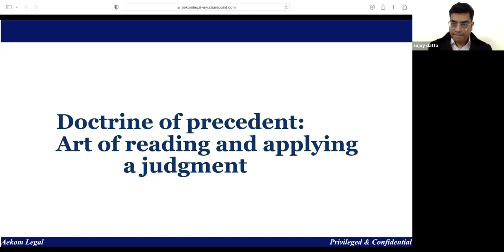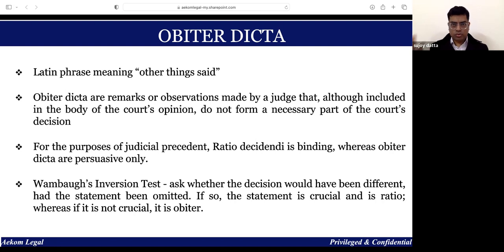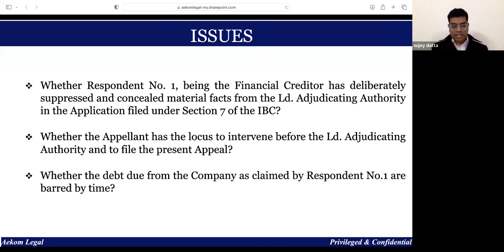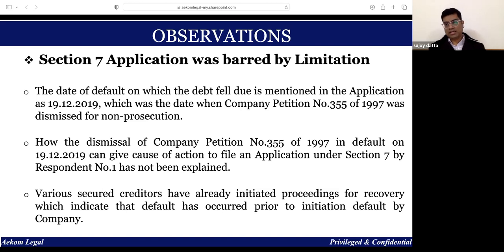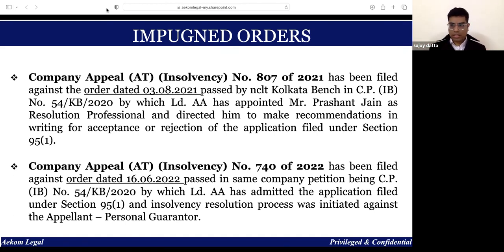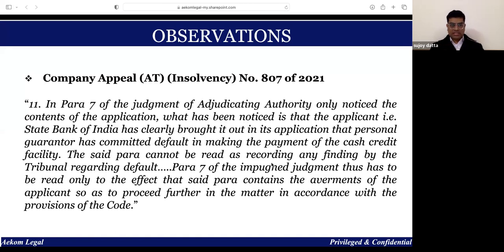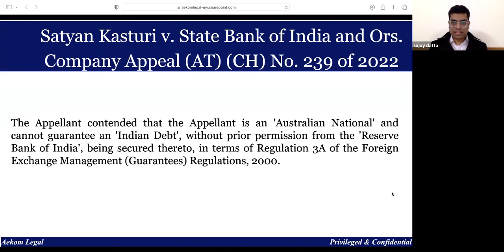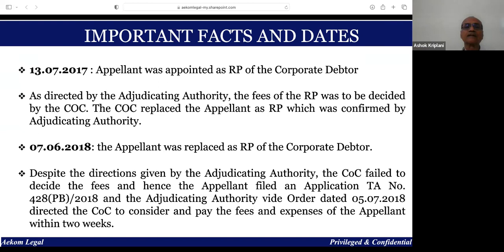Webinar | Anatomy of IBC Cases - 2 by IP Satwinder Singh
Webinar | Anatomy of IBC Cases - 2 | December 30, 2022 | 3:00PM - 6:00PM
Speaker: IP Satwinder Singh